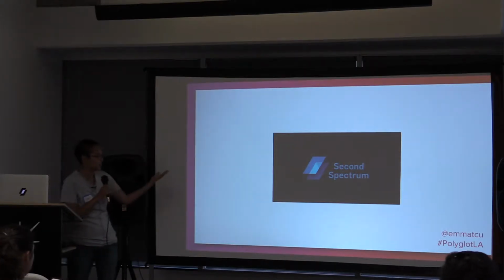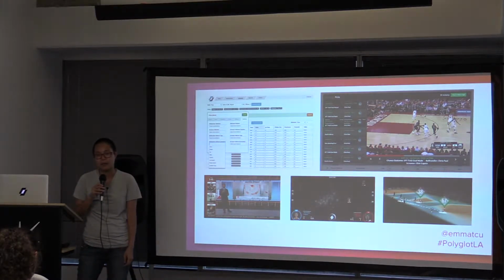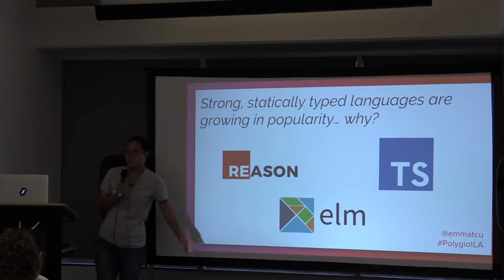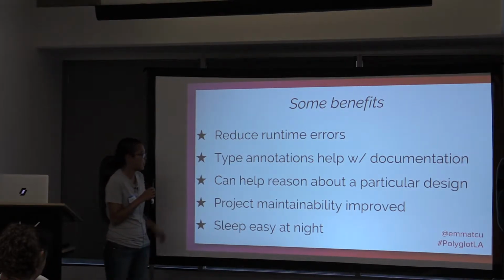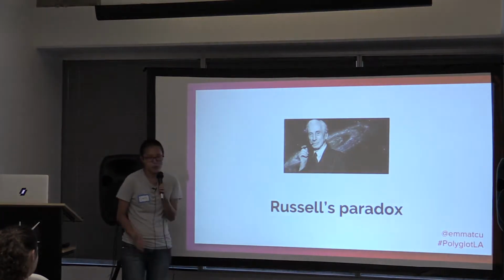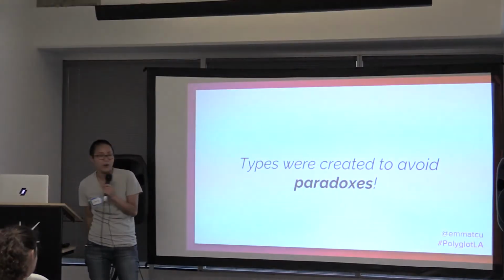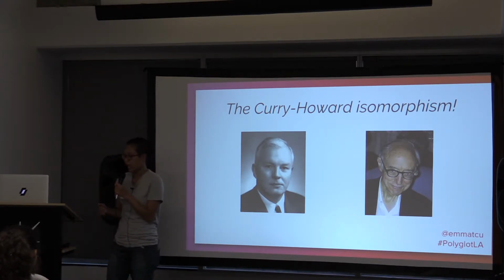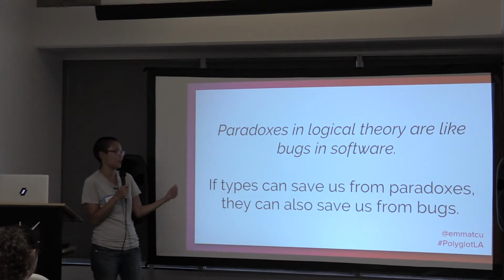Emma Cunningham: "Avoiding Paradoxes in Software"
Emma Cunningham is a Senior Software Engineer at Second Spectrum, the official tracking & analytics provider for the NBA. She is a co-organizer for the LA chapter of Write/Speak/Code and Elm LA. She enjoys working and teaching youth about programming and robotics.